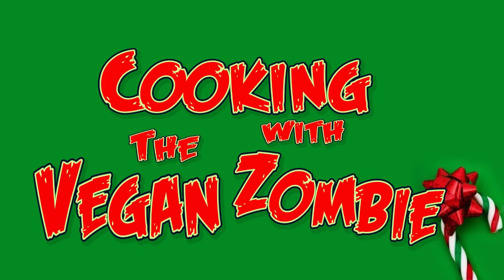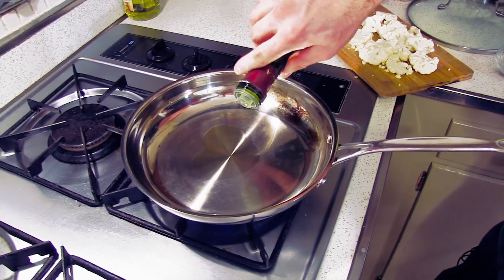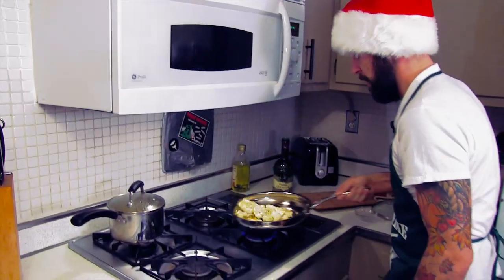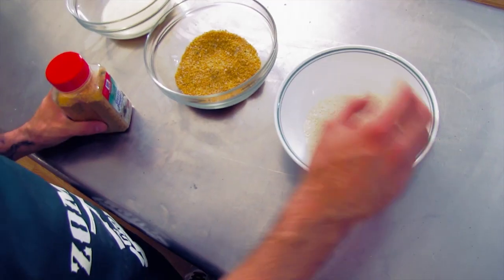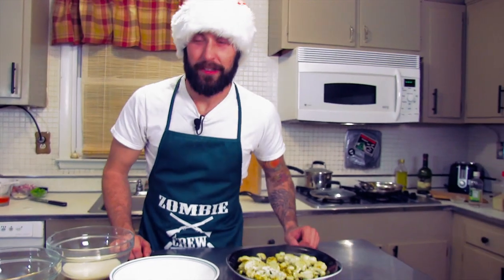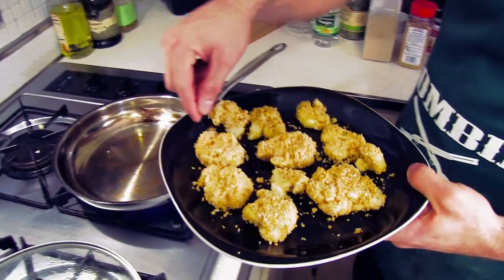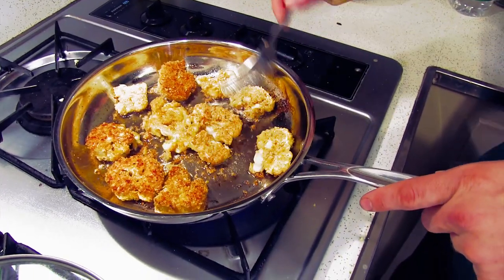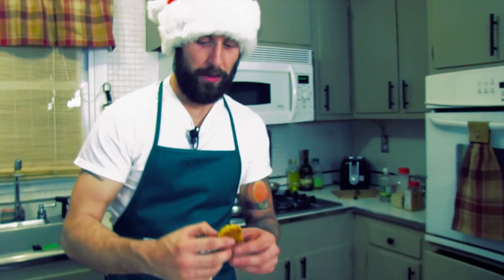Cauliflower Bites - Cooking with The Vegan Zombie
Another holiday episode. Cauliflower bites are great for a little snack before or after the main meal. Almost like vegan breaded shrimp, just dip in cocktail sauce!

Instagram theveganzombie

Cauliflower Bites
½ head cauliflower
1 Tbs olive oil
1 tsp curry powder
¼ tsp sea salt
¼ tsp black pepper
1/8 tsp parsley dried
1 tsp vinegar

1. Cut cauliflower into ½ slices.
2. Heat oil in frying pan on medium high heat. Add cauliflower to pan. Add curry powder, salt, pepper, parsley and vinegar. Stir it together, cover and reduce heat to low. Let cook for 3 to 4 min.

Breading
½ cup flour
½ cup vegan breadcrumbs
½ cup soy milk
1 Tbs garlic powder
2 tsp parsley dried
2 ½ Tbs canola oil

1. In a mixing bowl, add flour. In separate mixing bowl, add breadcrumbs. In separate mixing bowl, add soy milk.
2. In separate mixing bowl add garlic powder and parsley. Whisk together. Add ½ Tbs to flour and add the remaining garlic powder parsley mixture to the breadcrumbs.
3. Take cauliflower off heat and pour onto a plate and let cool.
4. Take cauliflower slice and dunk it in the soy milk, then the flour, then the soymilk again and finally coat it in the breadcrumb mixture. Repeat this for all of the cauliflower slices.
5. Heat canola oil in frying pan on medium high heat. Once heated, place the cauliflower slices in the pan and fry each side for about 45 sec or until golden brown. Remove from pan and set on paper towel to cool off.